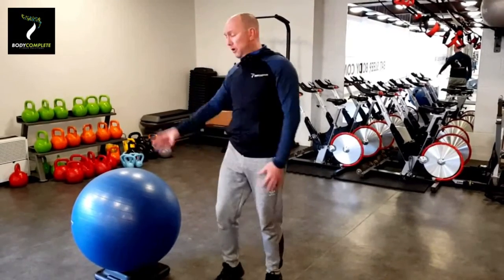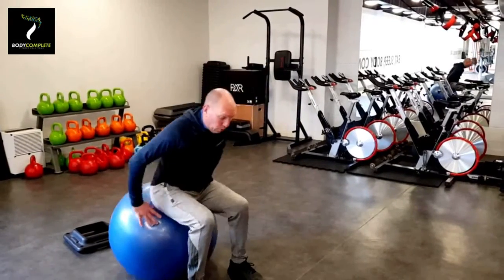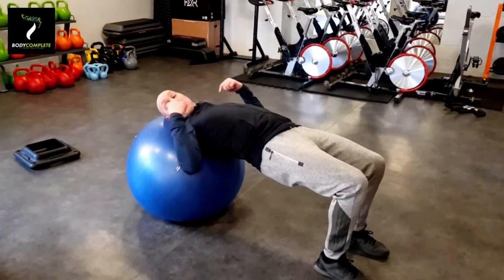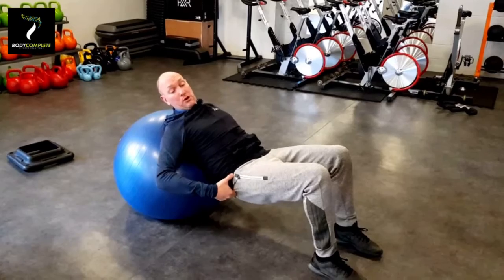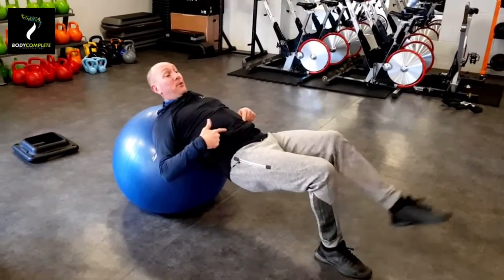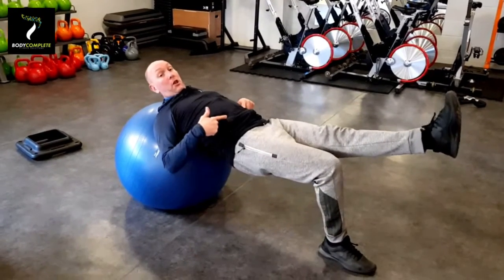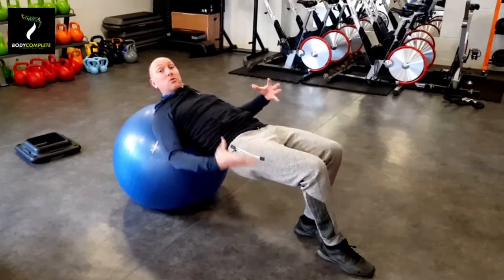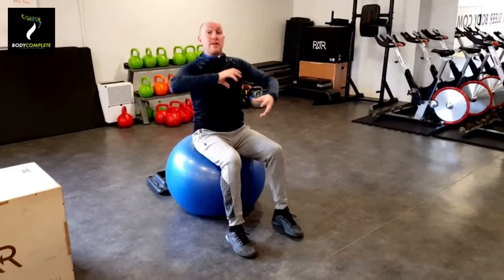Level 3 Glute Bridge on Swiss Ball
To warm-up: glute bridge (Video1)

Because the glute bridge is an effective glute and hamstring activation exercise, use unloaded glute bridges to "wake up" those muscles before any hip hinge exercise like the deadlift, kettlebell swings, and good mornings.

"If you do a hip hinge exercise without first waking up your glutes, your lower back will compensate, which can cause lower-back issues over time".

If you're working on mobility: hip thrust (video2)

The hip thrust requires a greater range of motion compared to the glute bridge. As such, it may be trickier for people who lack hip mobility, a common issue for those of us who sit all day. But that's exactly why doing hip thrusts can help you regain your hip mobility.

Start by working through the range of motion of the hip thrust without weight. Get comfortable there. Then add weight, this will help you build strength within the new-found range of motion.

The long term benefits are huge: Hip flexors that function properly allow you to move in all directions. You should notice a benefit within two weeks if you do 3 sets of 10 to 15 reps every other day.

If you like running: try the glute bridge as a warm up.

Runners, in particular, struggle to activate their glutes. "Many runners get knee and hip pain because those parts of the body are compensating for sleepy glutes". Try two sets of 10 to 15 reps of glute bridges before a run to help "turn on" your glutes so that you're actually using them when you're running. This will translate to more power per stride, and therefore faster times.

To build strength: hip thrust with weight.

The hip thrust is one of the best butt exercises of all times and it's quite versatile. You can add weight in the form of Kettle bells or medicine balls. Because of the positioning of the hip crease, you're able to add more weight with a hip thrust than you are with a glute bridge, which can lead to greater glute and hamstring gains.

Because glute bridges are often done as a bodyweight exercise you'll likely need to up the rep count to fatigue your muscles. The best part of the glute bridge is that it requires zero equipment or set-up, while the hip thrust requires a bench or box for back support.

For an equipment-free glute burn try a glute bridge to single-leg glute bridge, which has been shown to be effective in strengthening your glutes, hamstrings, hip abductors, and core. Or try holding the contraction at the top of the rep for thirty seconds. By bringing in the instability of the swiss ball you are getting the muscles to work even harder.